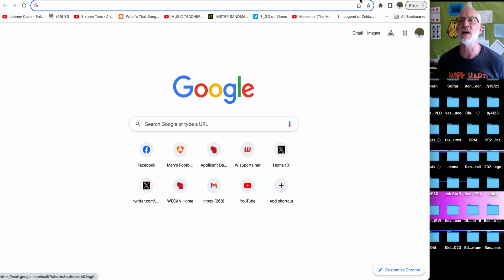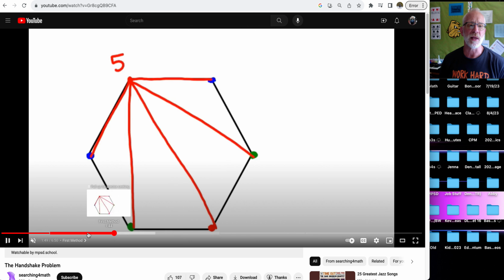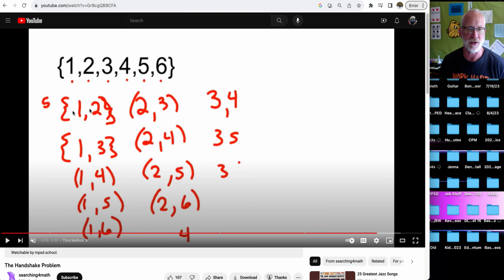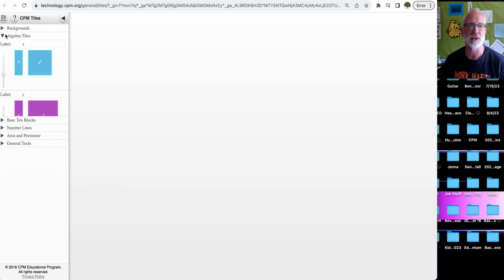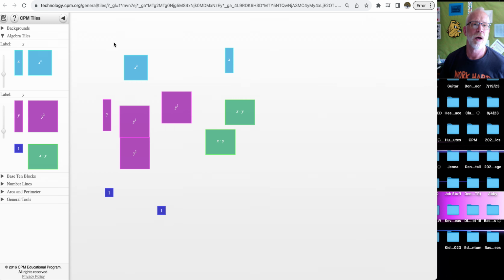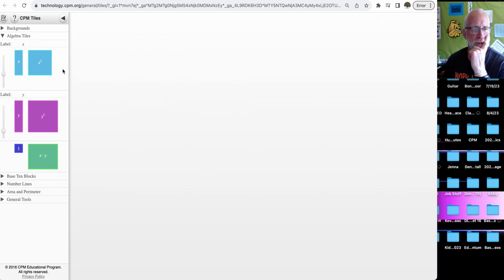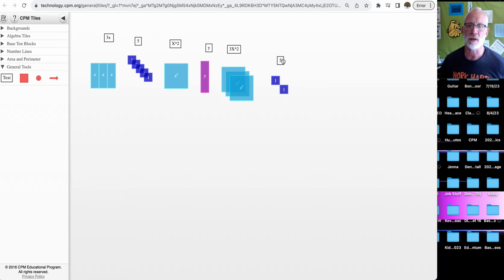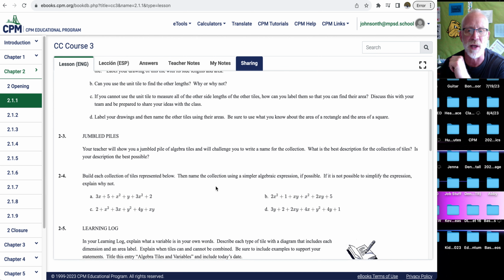Math 8 9:22:23